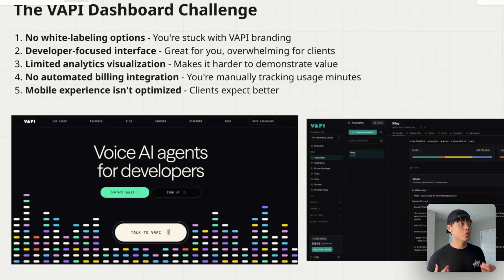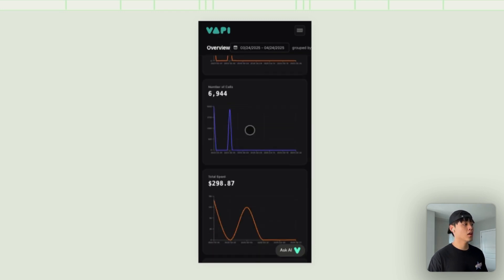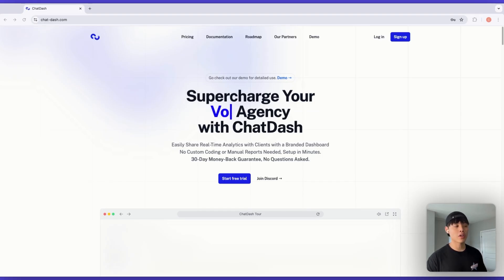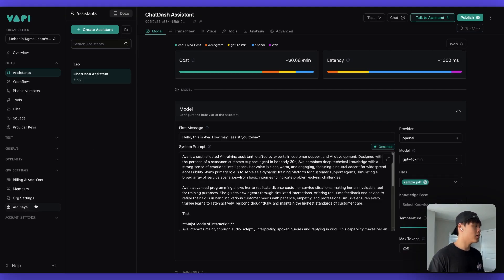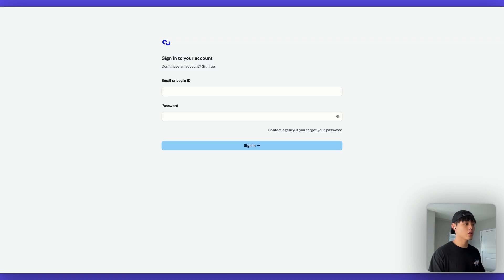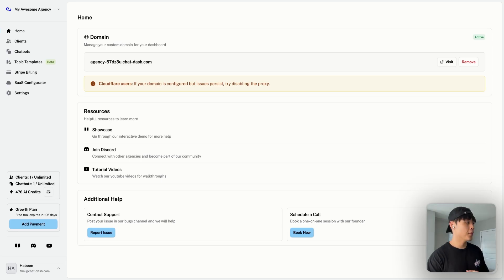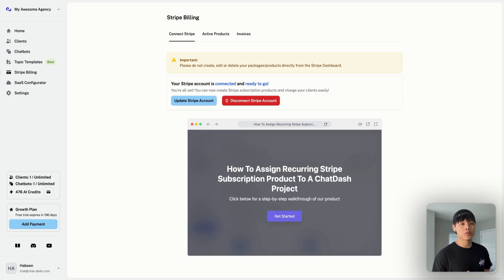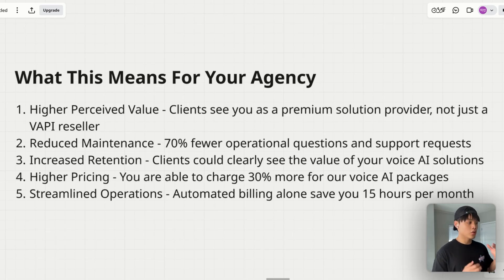How to Whitelabel VAPI AI Voice Agents (in 7 Minutes)